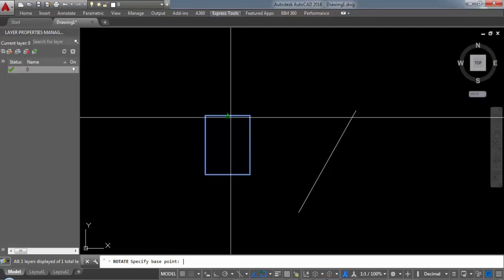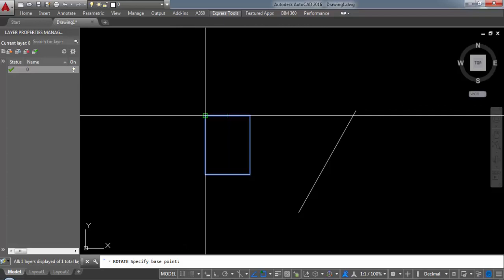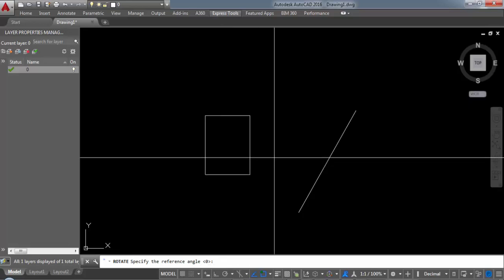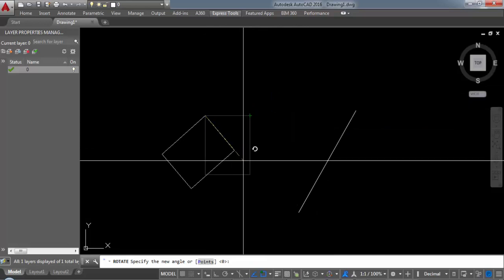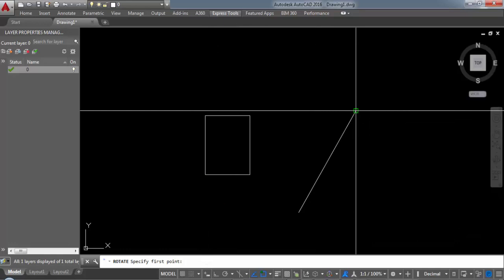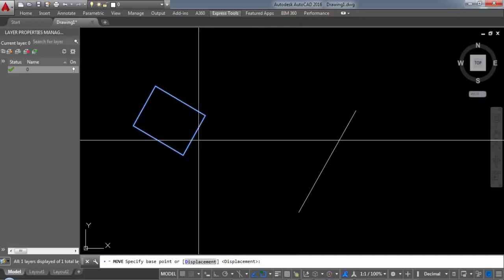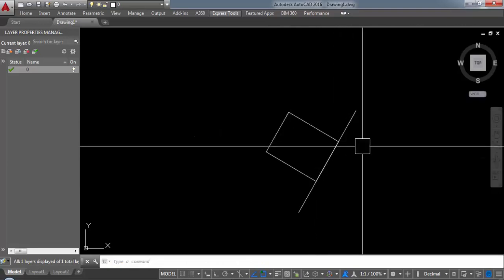AutoCAD Rotate with Point or Angle.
TrainingCourseTutorialAutoCADSolidworksFusion 360InventorAutoDesk3ds MaxBlender3DModelingTexturingRendering
AutoCAD Girar con punto o ángulo.
AutoCAD Putar dengan Point atau Angle.
AutoCAD xoay với điểm hoặc góc.
অটোক্যাড পয়েন্ট বা এঙ্গেল দিয়ে ঘোরান।
AutoCAD หมุนด้วยจุดหรือมุม
AutoCAD Обертання з точкою або кутом.